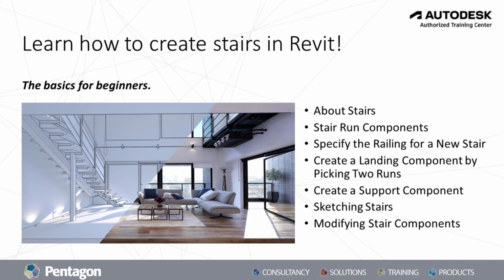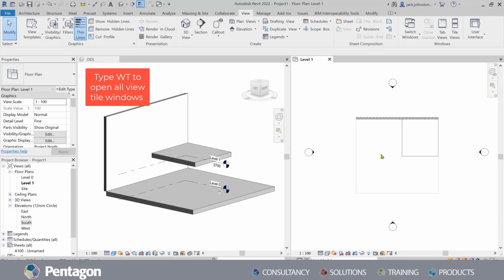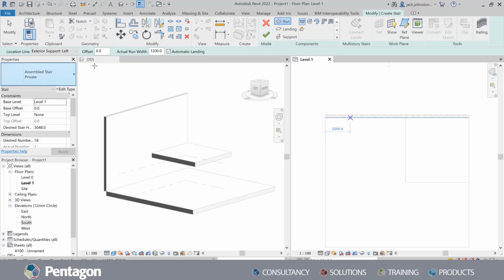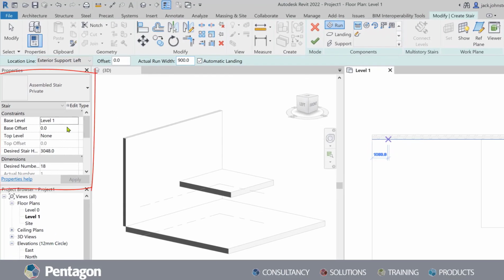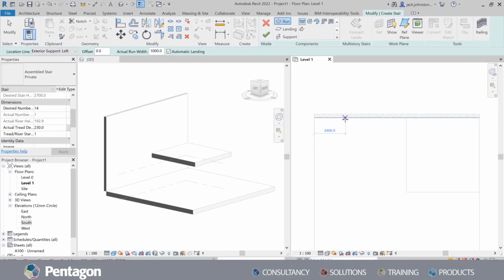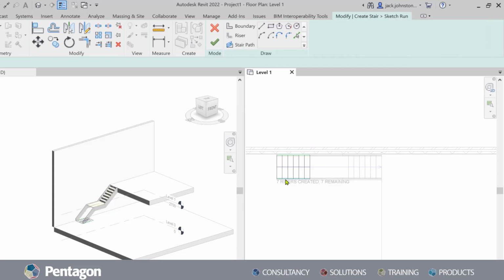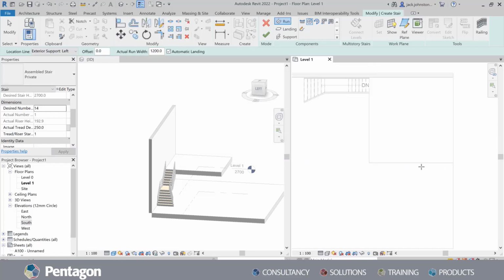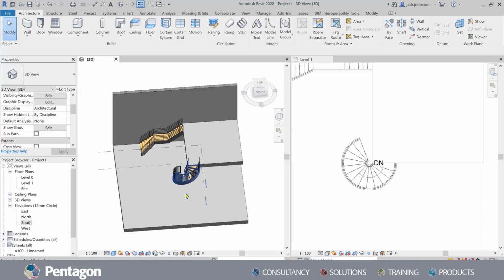How to Create Stairs in Revit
Learn the basics of creating staircases in Autodesk Revit with this free & easy tutorial for beginners, that will guide you through different types of stair creation from straight to spiral!

Topics covered include:
- About Stairs
- Stair Run Components
- Specify the Railing for a New Stair
- Create a Landing Component by Picking Two Runs
- Create a Support Component
- Sketching Stairs
- Modifying Stair Components
- Autodesk Learning Paths

As a leading Autodesk Training Centre through the UK and Ireland, Pentagon Solutions is well-positioned to deliver official Autodesk CPDaccredited training courses online or in person.

Revit is BIM (Building Information Modelling) software widely used by architects, engineers, and contractors to create a unified model that all disciplines and trades can use to complete their work.